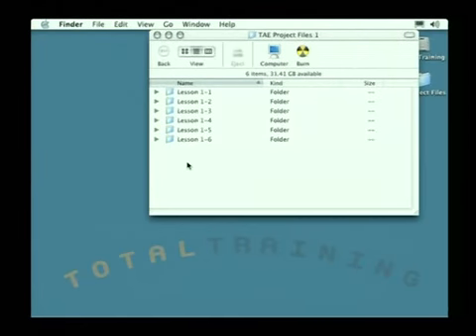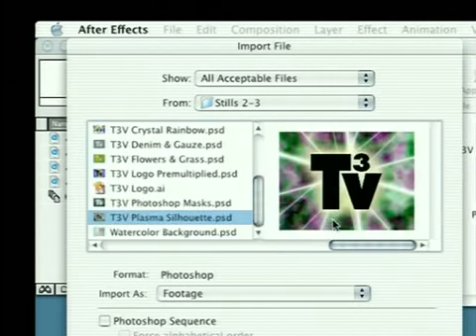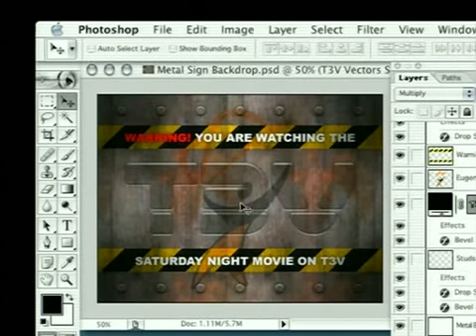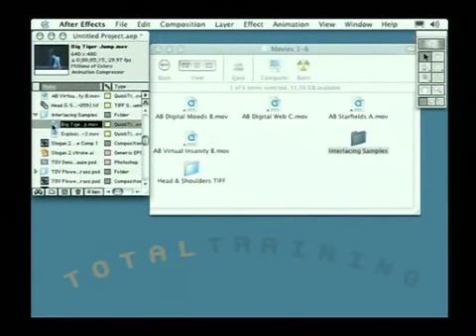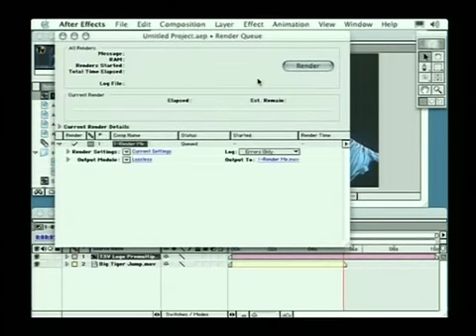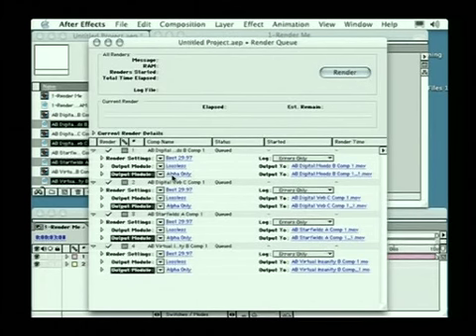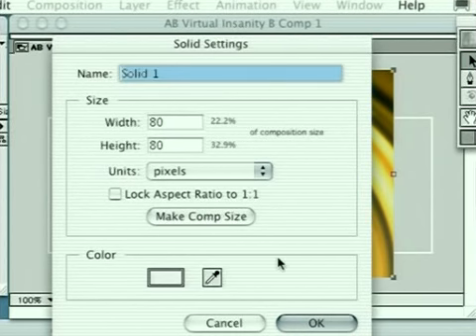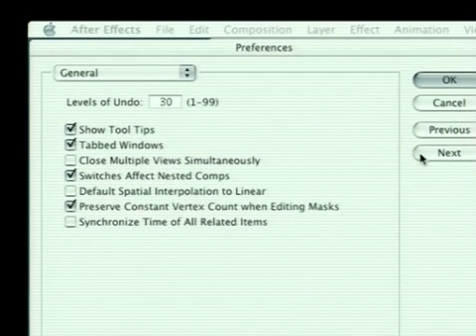تعليم افتر افكت احترافي - توتال تريننج - الاسطوانه الثانية - الدرس الثالث